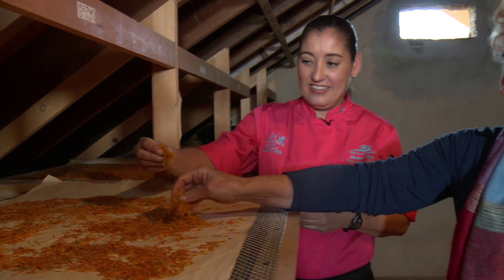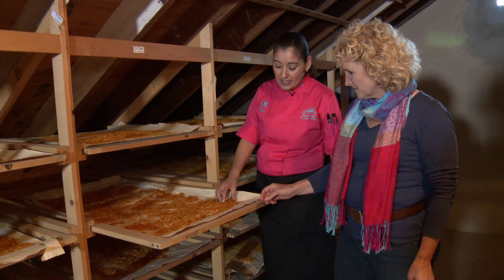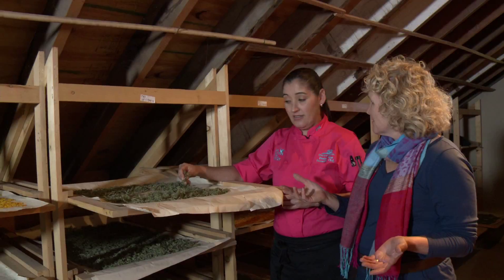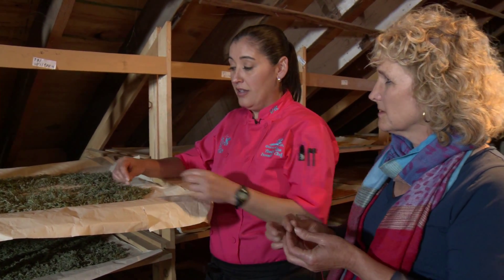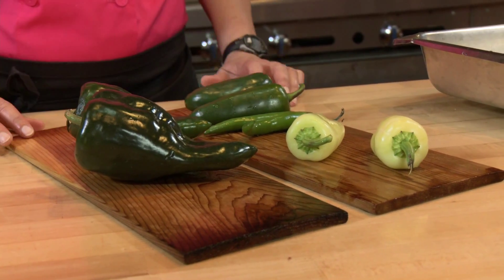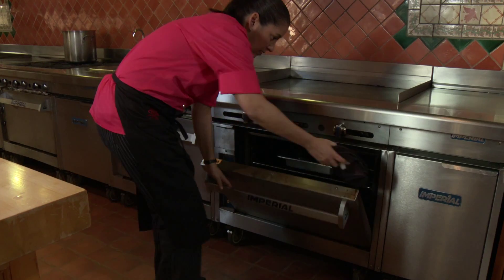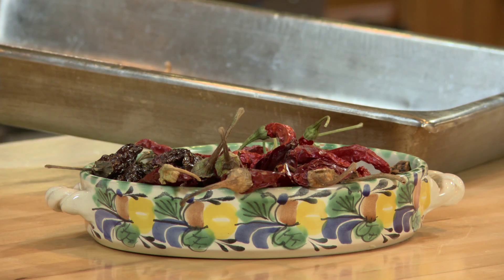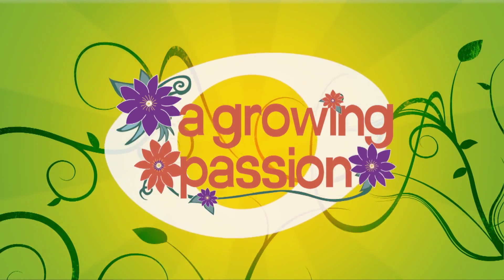Dehydration with Chef Denise Roa, Rancho La Puerta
Dehydration and smoking are two of the oldest methods of preserving food.  Rancho La Puerta Resort & Spa Executive Chef Denise Roa demonstrates how she uses both methods to preserve food at the renowned kitchens of this international health resort.